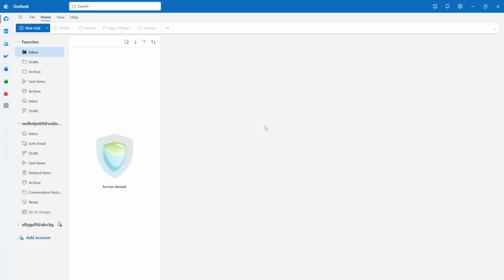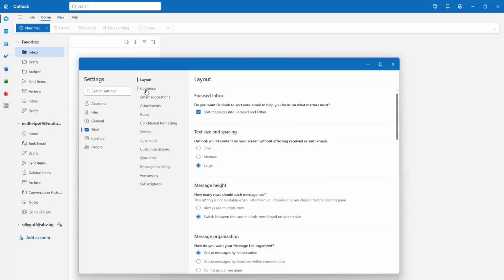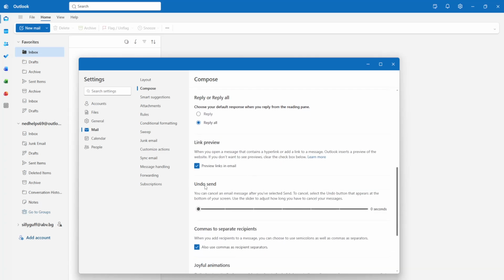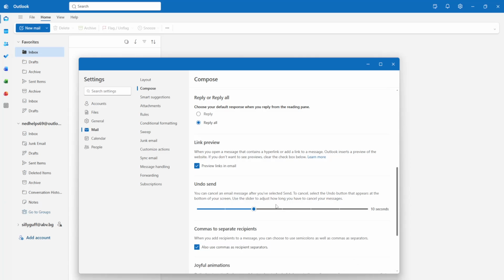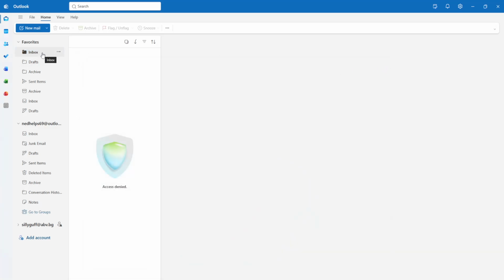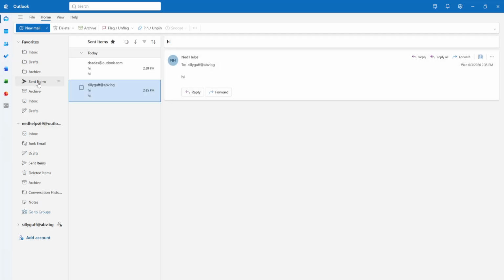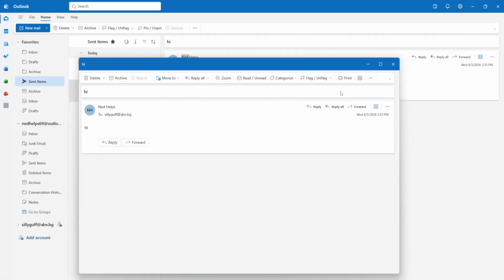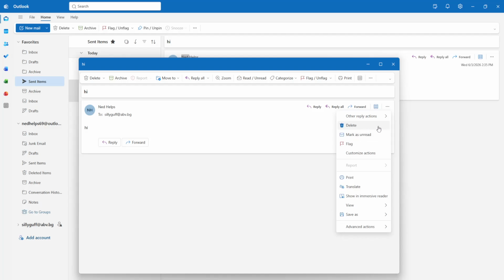How To Unsend Email On Outlook (2026) - Step-By-Step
In this video I show you How To Unsend Email On Outlook (2026) - Step-By-Step.